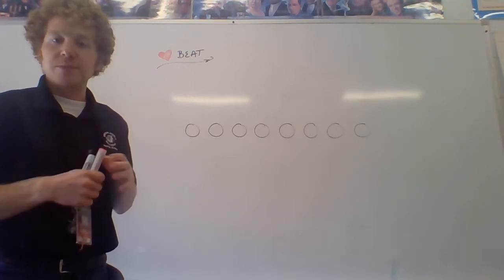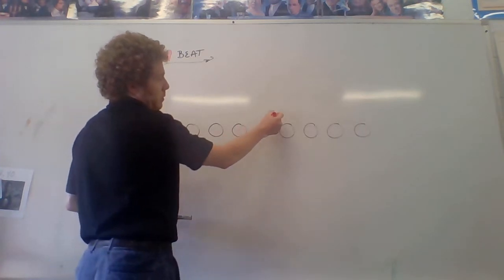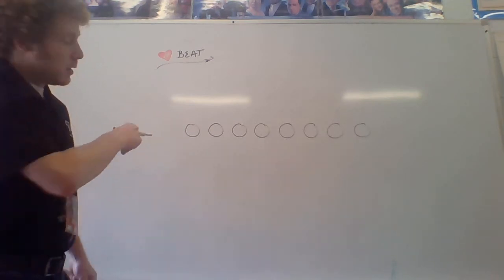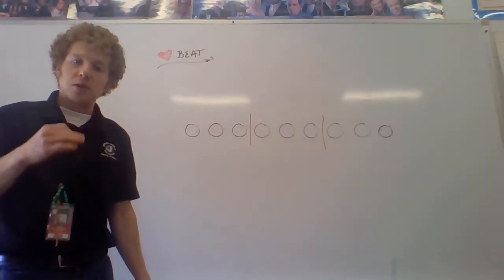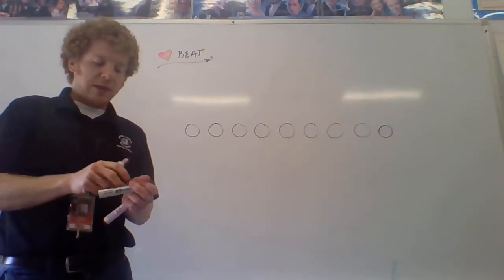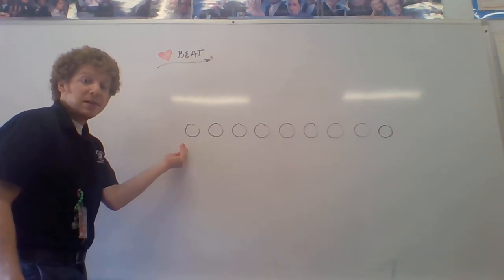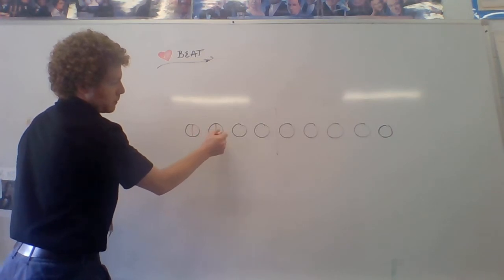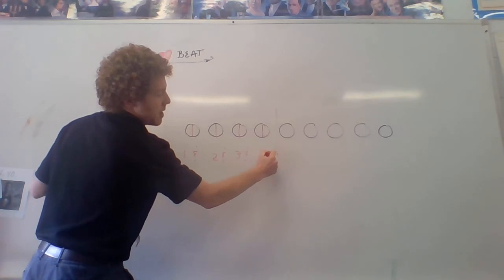Beat, Meter, Subdivision